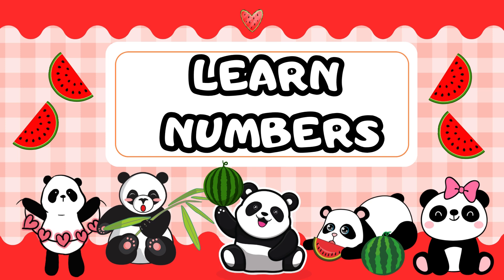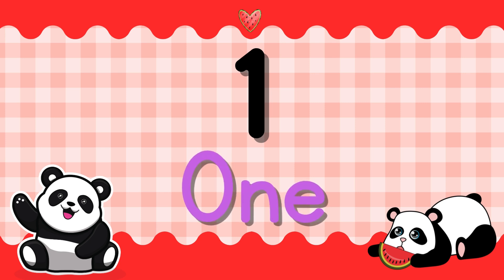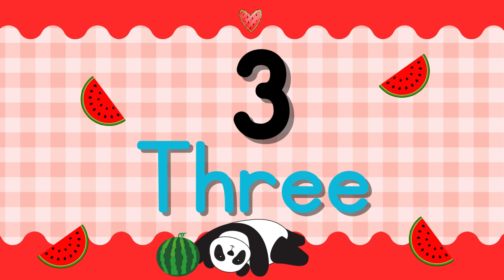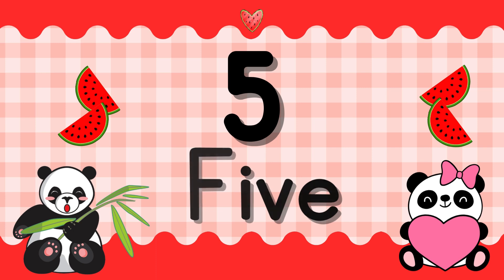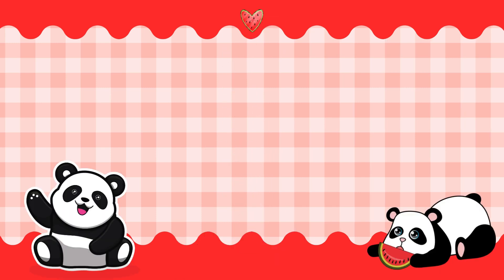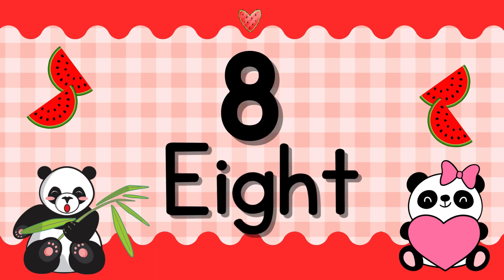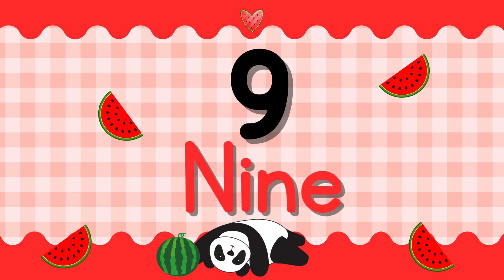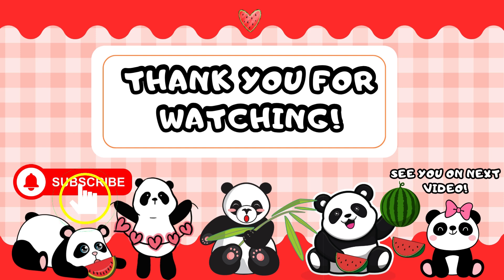Numbers 1 to 10 with Panda | Learn to Spell with Panda | Number Names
1.One
2.Two
3.Three
4.Four
5.Five
6.Six
7.Seven
8.Eight
9.Nine
10.Ten

My vision is to create fun, interactive, and meaningful learning videos that help children build a strong foundation in language, numbers, and everyday knowledge. Through colorful designs, music, and playful characters, I aim to make learning an exciting adventure for young learners.

I believe that every child deserves the chance to learn with joy, curiosity, and confidence, whether at home or in the classroom. By sharing these educational videos, I hope to support parents, teachers, and most importantly, the children, in discovering the joy of learning step by step.